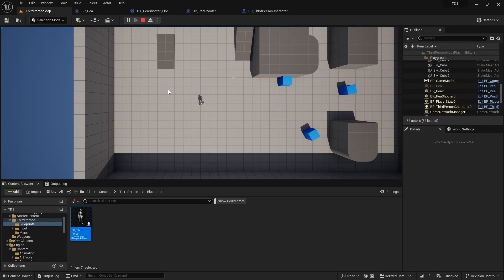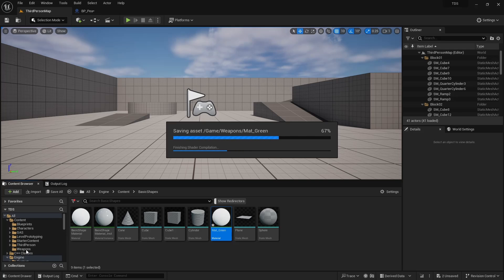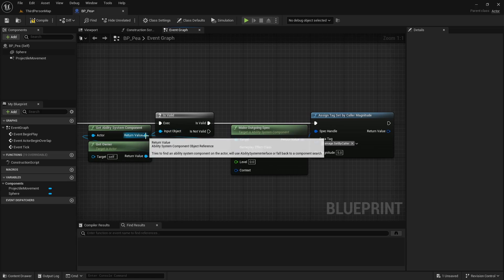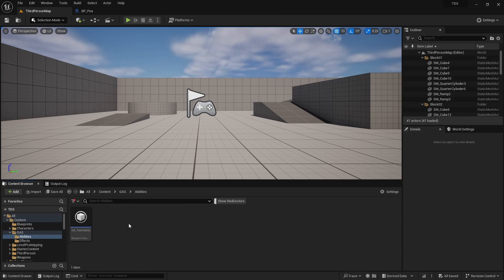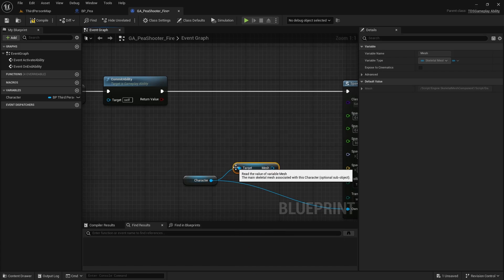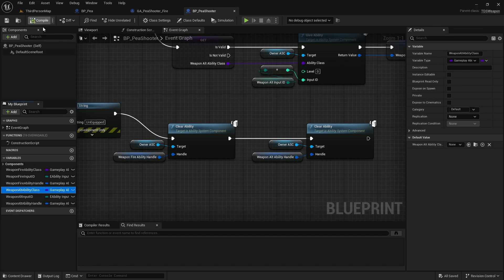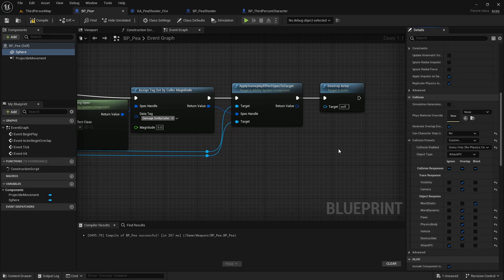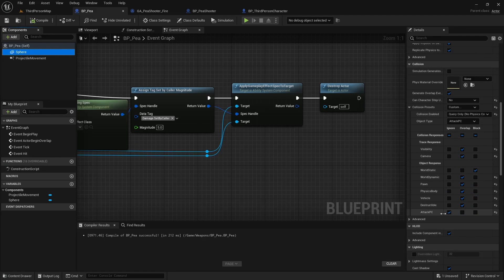09 - Shooting Projectiles - Let's Make a Top Down Shooter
This Unreal 5.3 Gameplay Ability System video is about creating the components needed to shoot a projectile in a Gameplay Ability that is given to the player when the Weapon is Equipped. We first create the Projectile, BP_Pea, set it up to overlap everything except World Static (and later Physics Objects), and when overlapping with an Actor with an Ability System Component, applying the Damage Gameplay Effect. We then add a Collision Channel to prevent it from overlapping or colliding with the Player Character.

Chapters
00:00 - Intro
00:11 - Creating the BP_Pea Projectile
02:39 - Overlap detection against Actor Ability System Component
03:24 - Applying Damage with the Damage Gameplay Effect
05:45 - Building the PeaShooter Fire Gameplay Ability
09:40 - Why are you hitting yourself?
10:20 - Setting up a Collision Channel for the Projectile
13:35 - Outro